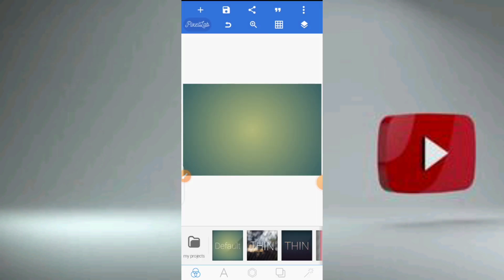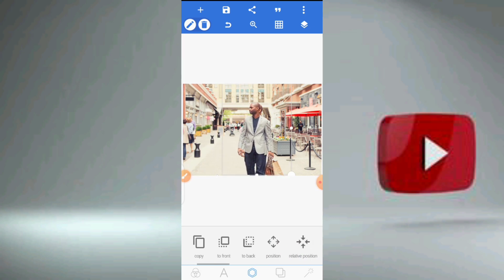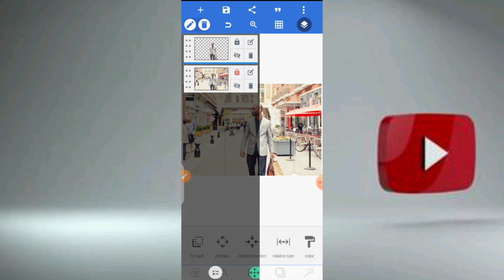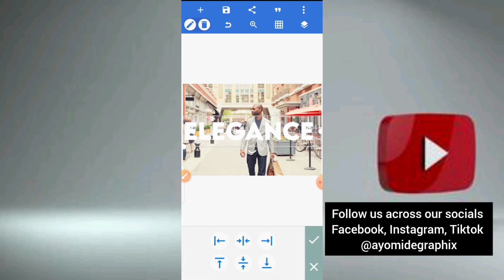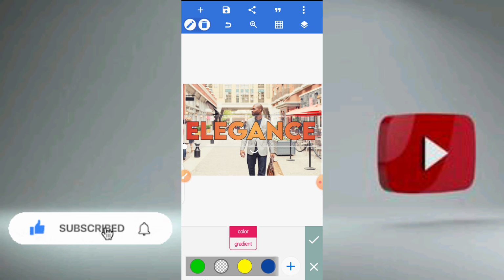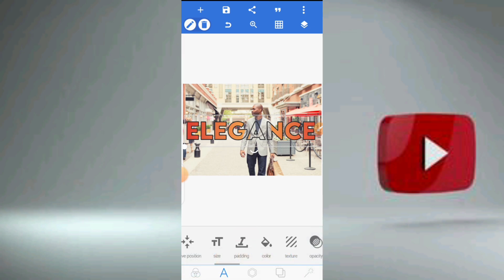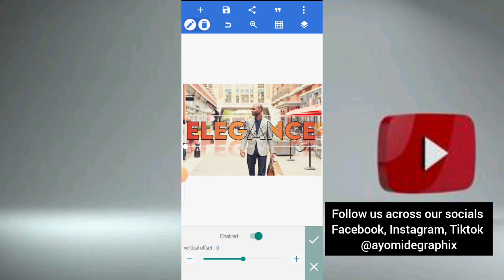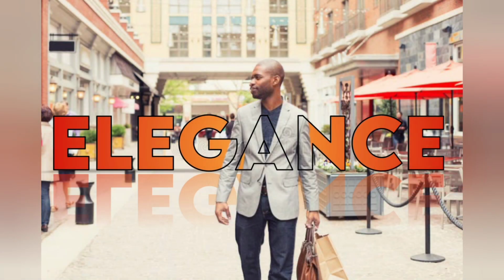Create a Professional Text Masking Effect || Pixellab Tutorial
Unlock the secrets of creating captivating text masking effects using PixelLab in our detailed tutorial! Whether you're a graphic design enthusiast or a social media content creator, mastering text masking can elevate your visual content to new heights. In this video, we'll walk you through each step, from selecting the perfect image to integrating text seamlessly, ensuring you achieve professional-quality results. With clear instructions and practical tips, even beginners can follow along and create stunning effects in no time.

Don't miss out on transforming your designs and impressing your audience.